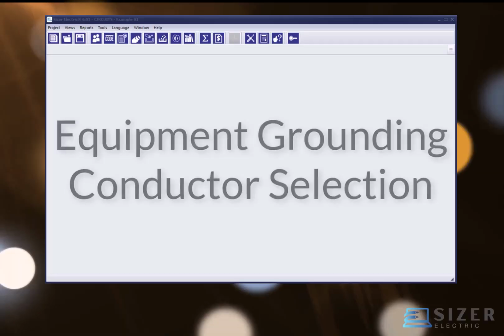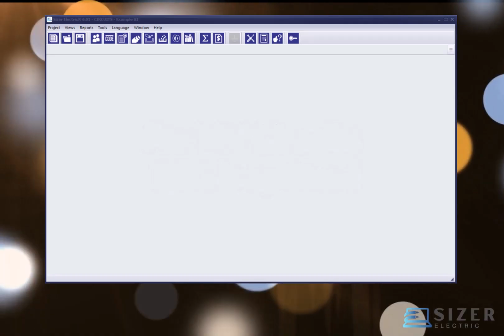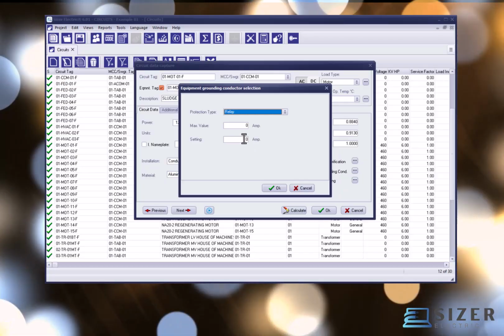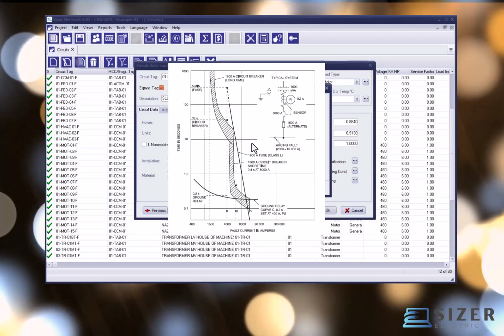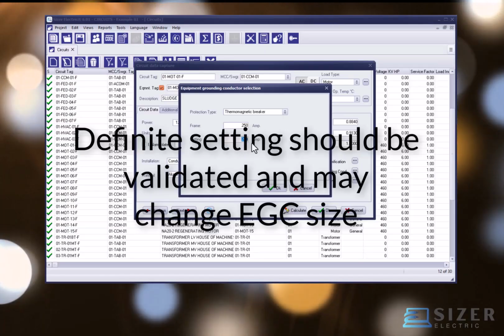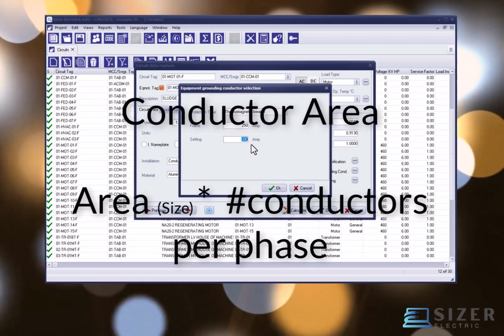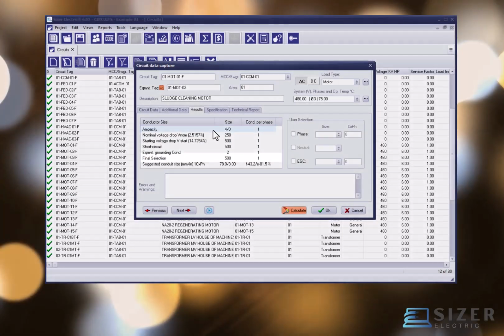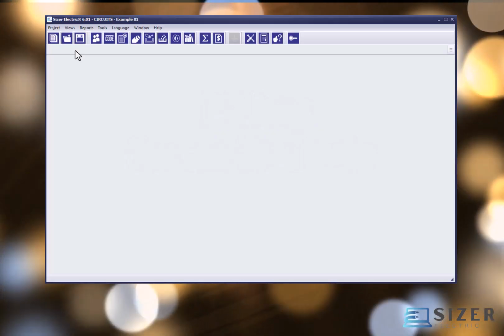Sizer Electric 6.0 - EGC - Equipment Grounding Conductor Selection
Video for equipmennt conductor selection using Sizer Electric®, Version 6.0.

Sizer Electric® is a software tool for medium- and low-voltage conductor selection, cable tray and raceway selection, grounding grid design, and circuit distribution on reels, in compliance with the requirements of NOM-001-SEDE, IEEE Std. 80, and the NEC.

0:05 Introduction
0:11 EGC size
0:22 EGC types and materials
1:16 EGC Size
1:41 EGC data entry
2:55 OCPD Setting
4:04 EGC size compensation
6:13 EGC compensation in comprehensive report
7:07 Contact